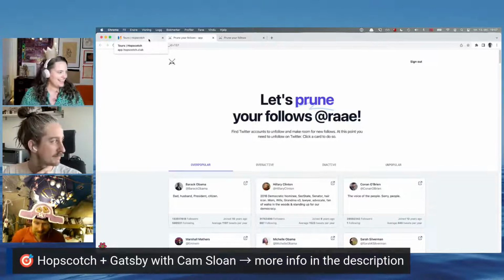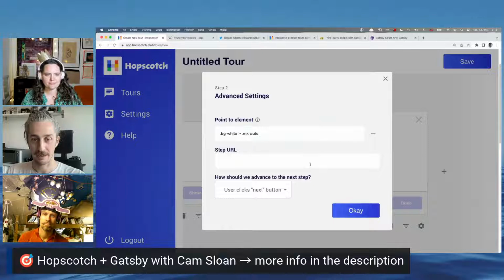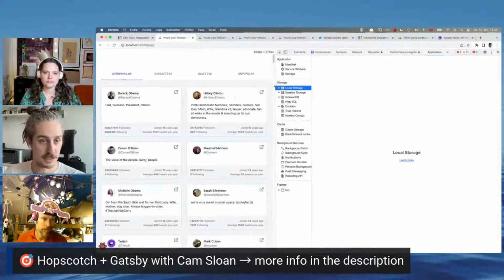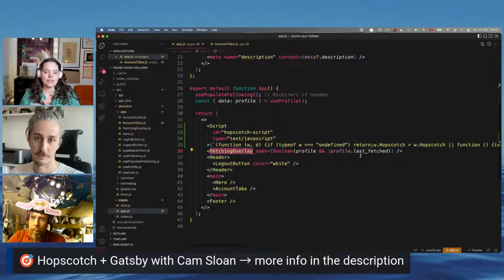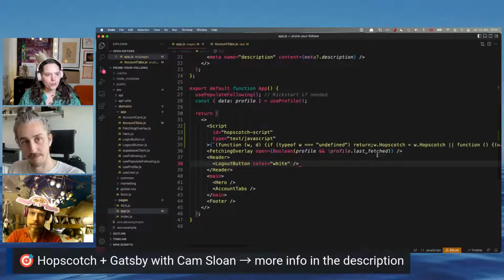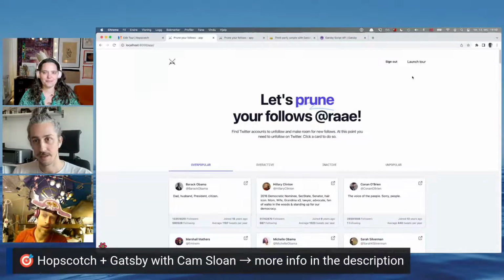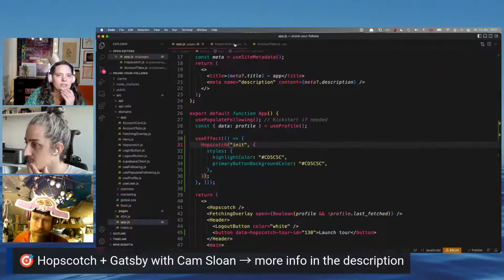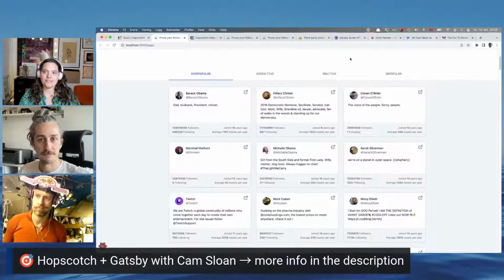🔴 🏴‍☠️ Gatsby + Hopscotch with Hopscotch founder Cam Sloan · GatsbyJS Deep Dive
Implementing hopscotch.club into Prune your Follows to give users a better onboarding experience.

# The Crew